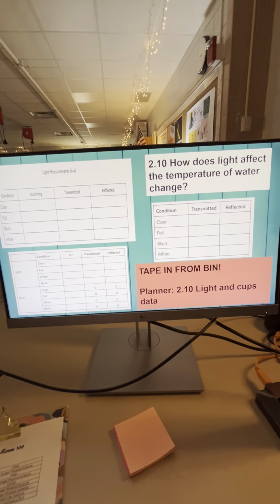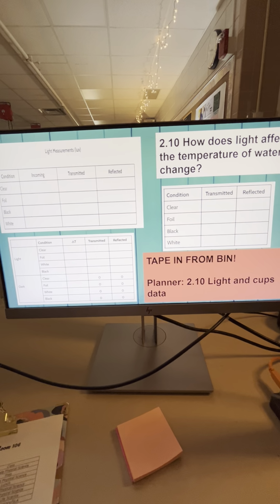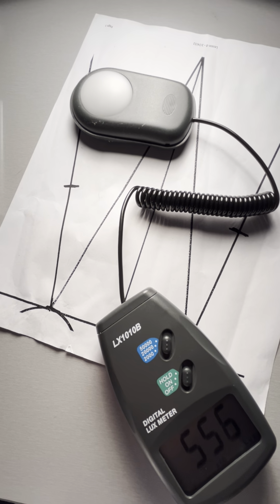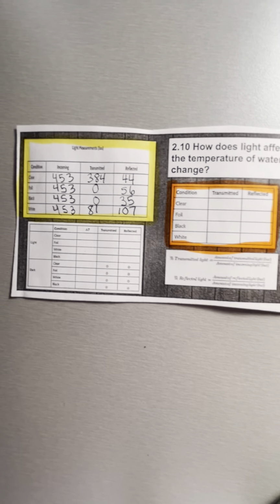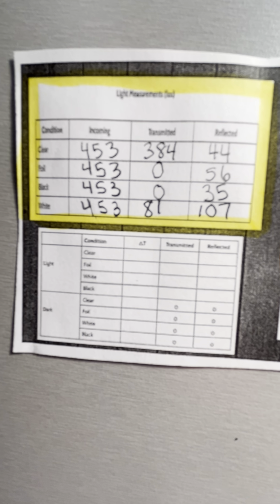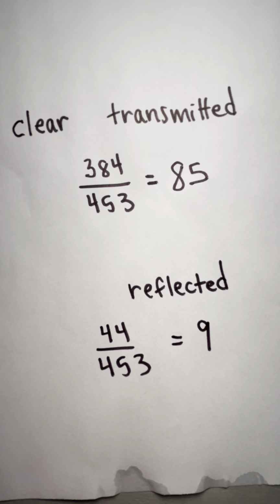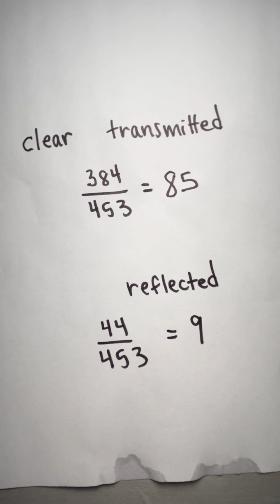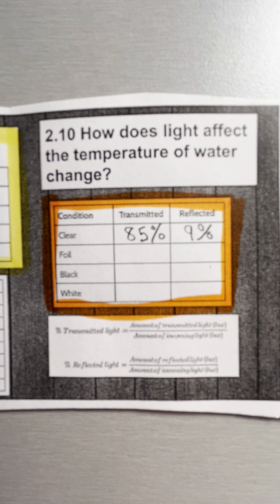Thermal energy 2.10